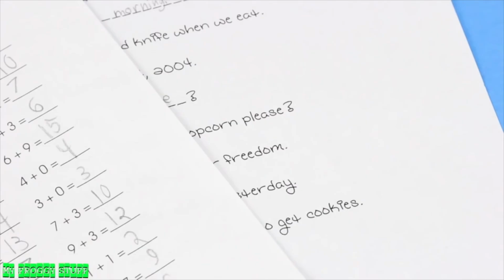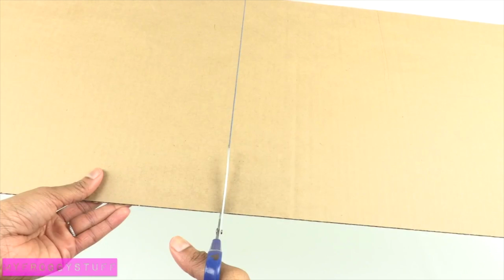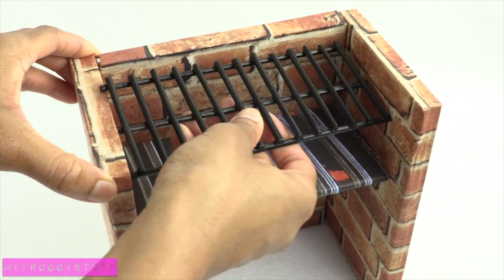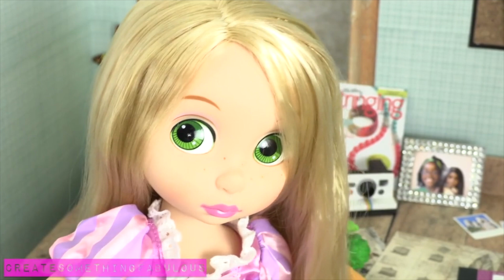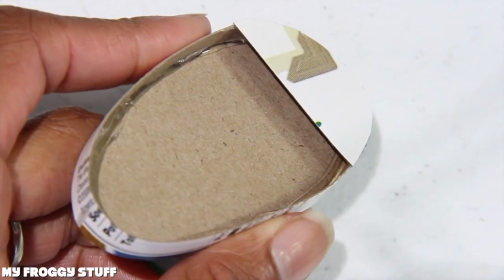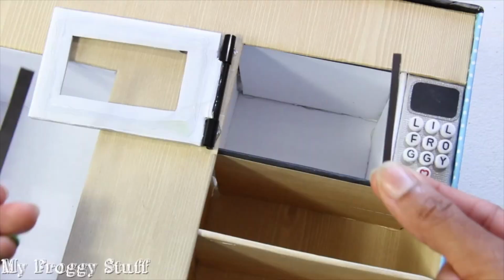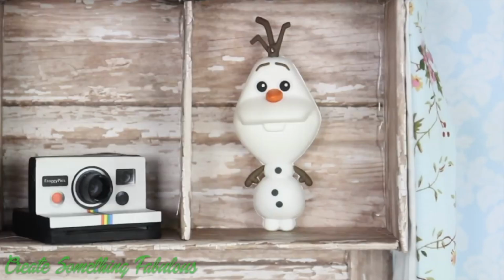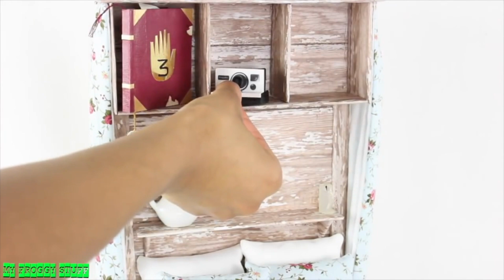Mash Ups: American Girl Crafts | How to Make | Sneakers | Bouquet Bed |Rainforest Room & more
by request: Today on Mash-Ups we've got our Favorite American Girl Crafts! From Our Rainforest Bedroom & Snack Cart to our 18" Doll Sneakers!  Sit Back, Relax and Enjoy over 30 minutes of classic AG Crafts!